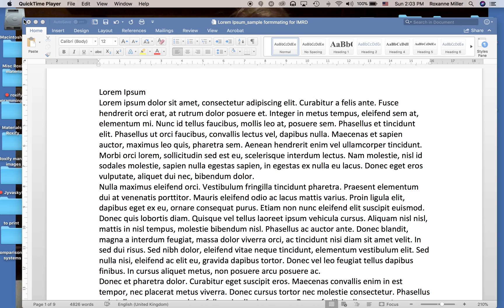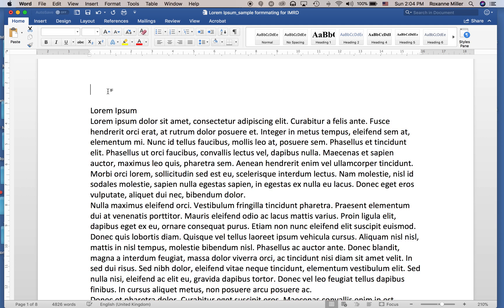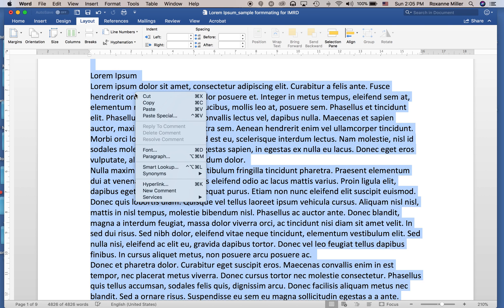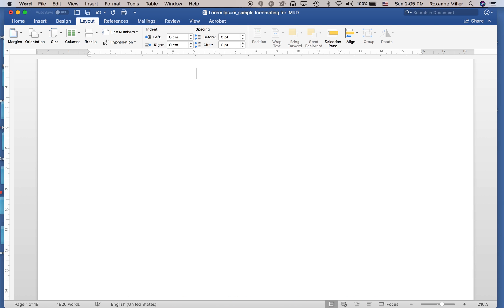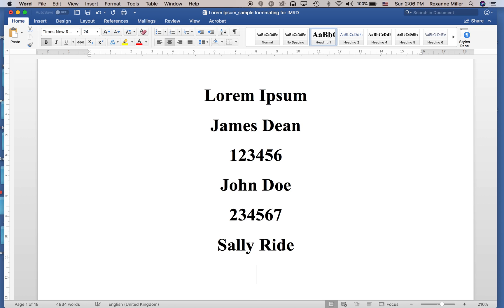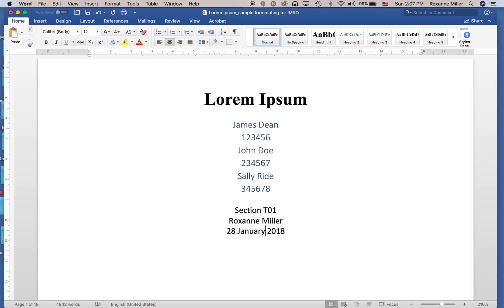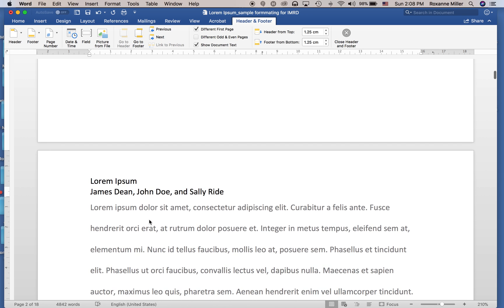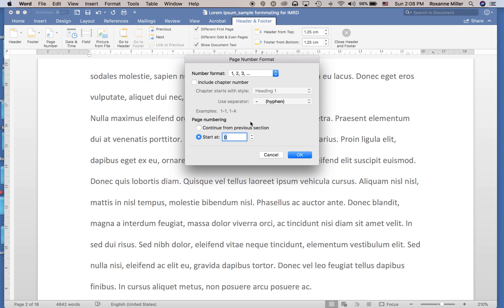Formatting the IMRD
This video shows you how to format an academic paper.